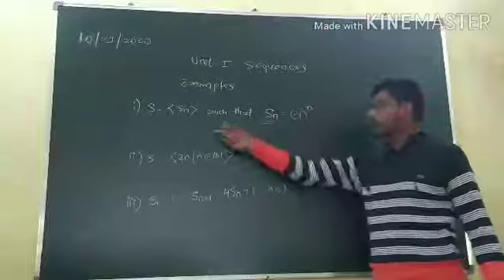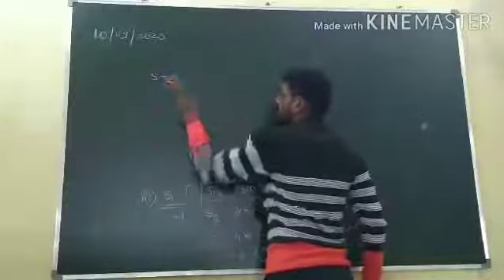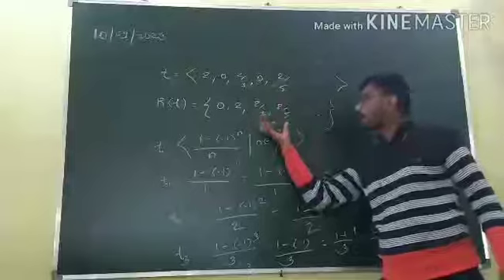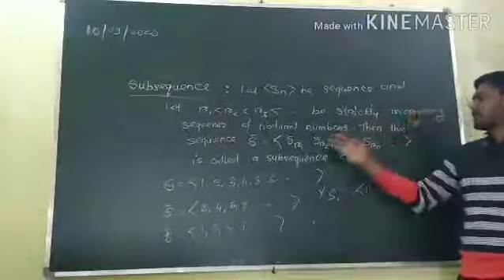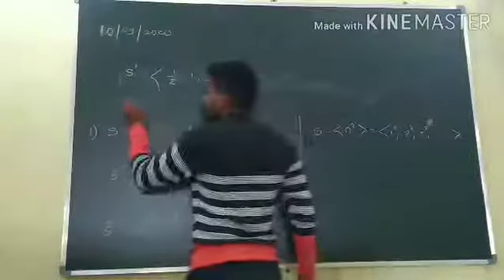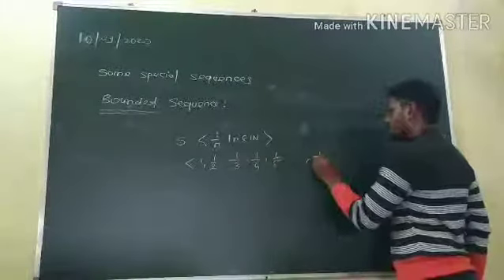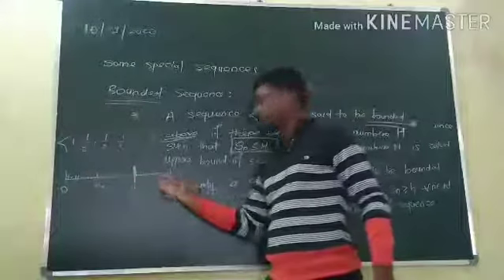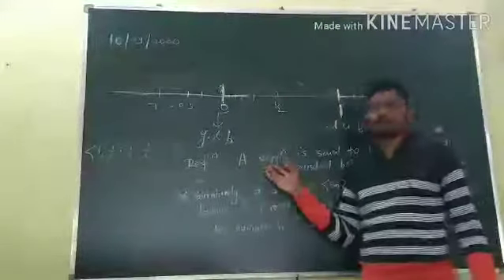S.Y. B.Sc ( Mathematics)|Paper 1 Calcuus|Sequence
Lecture 2 , By - Prof. Saurabh P. Gaikwad , L.K.D.K. Banmeru Science College ,Lonar